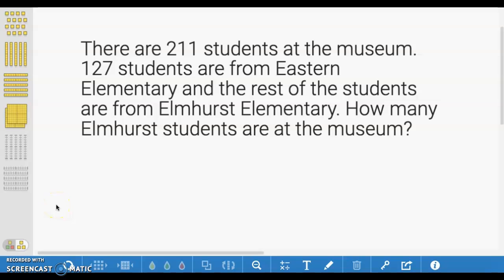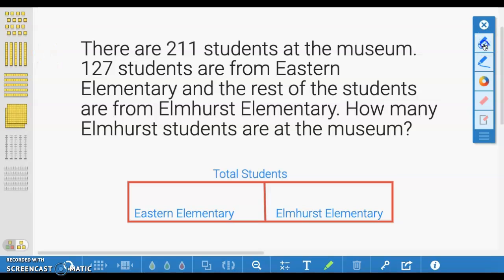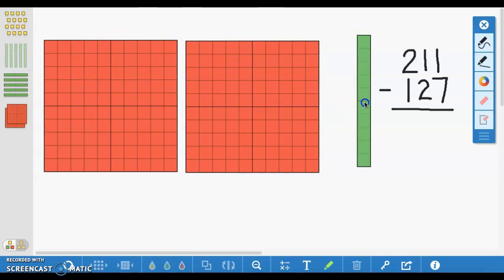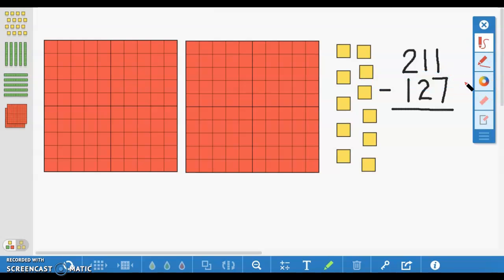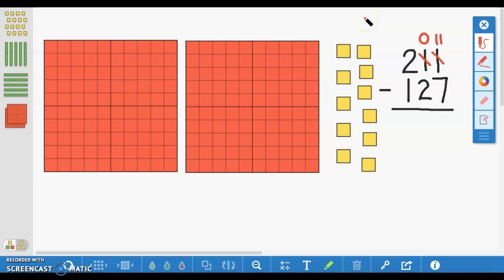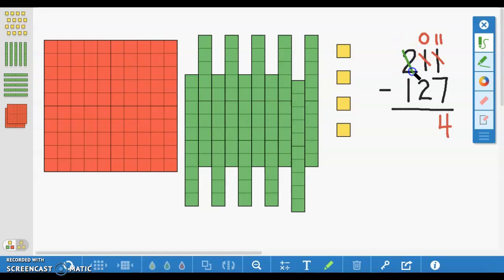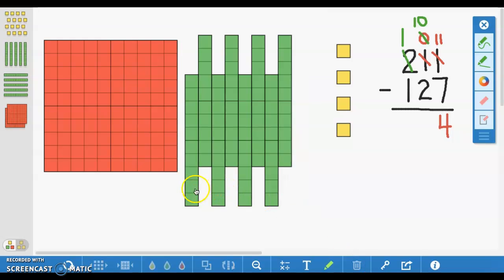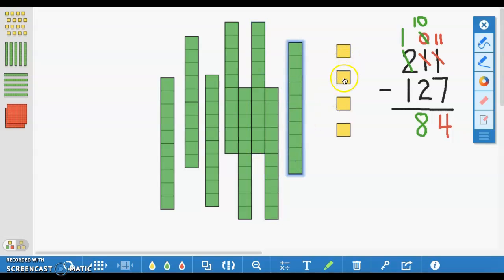U.S. Standard Algorithm: Part-Part-Whole, Part Unknown